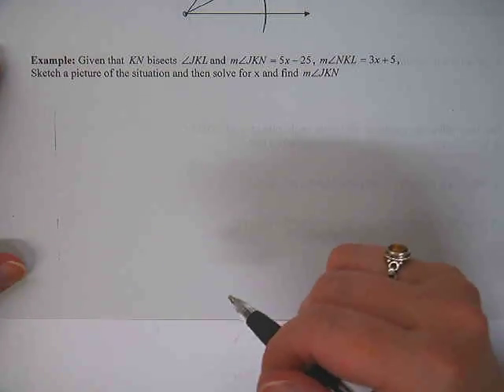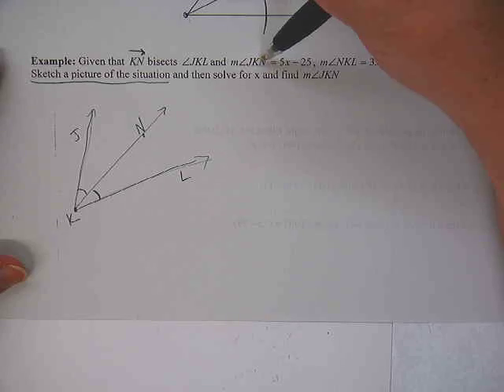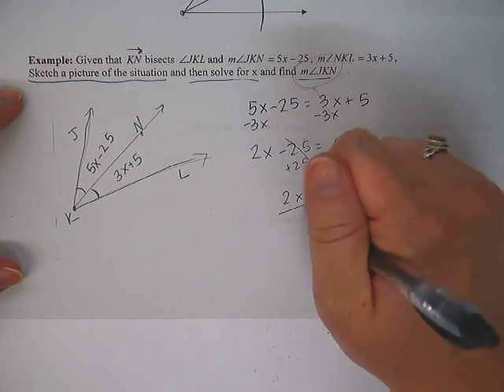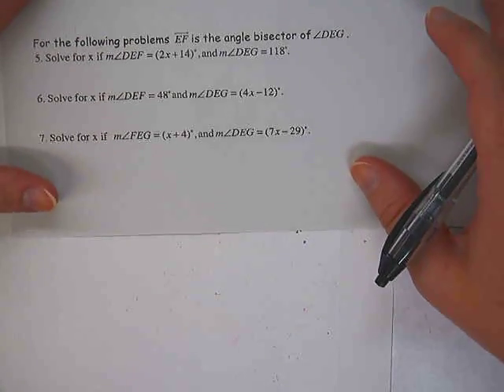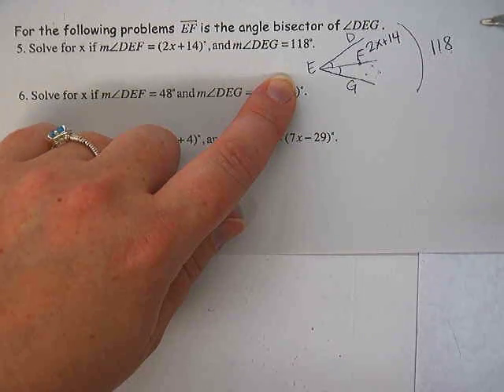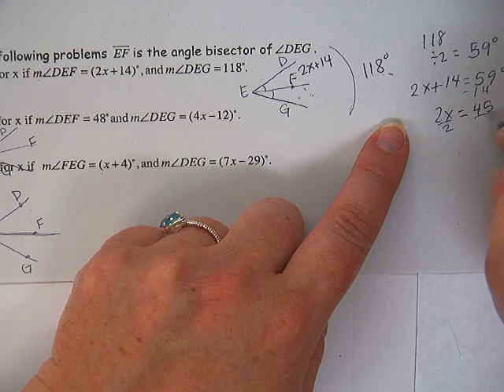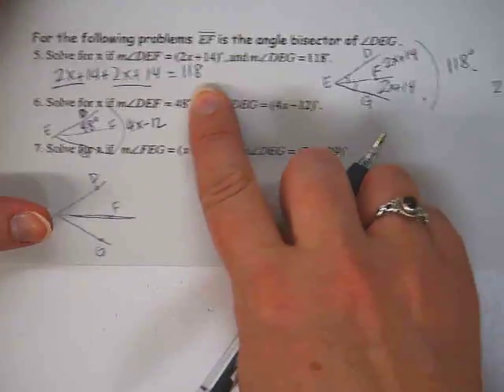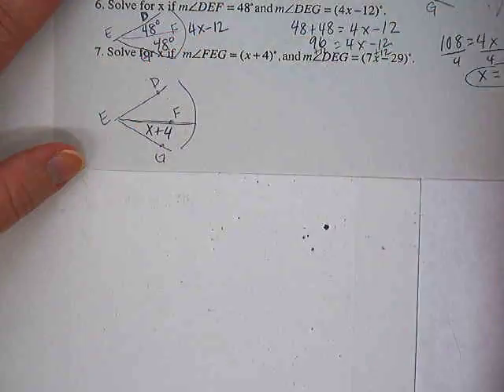Geometry: Angle bisector examples using algebra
How to solve algebra problems that involve an angle bisector